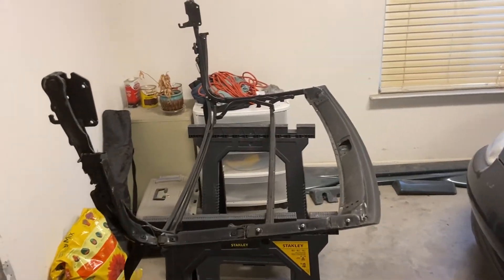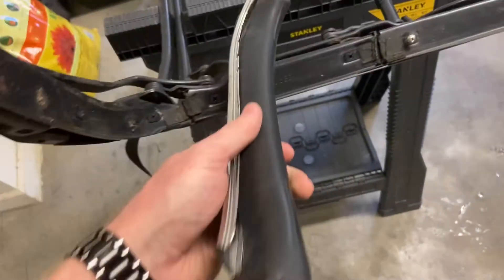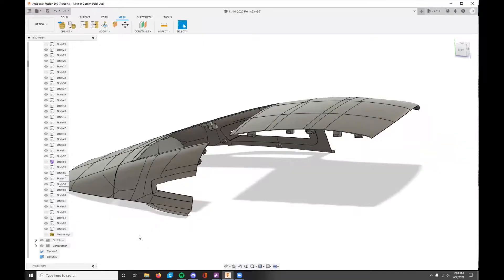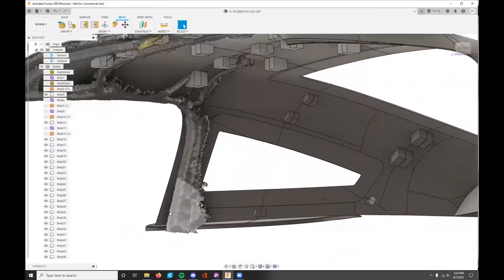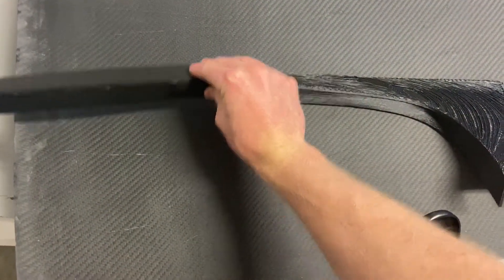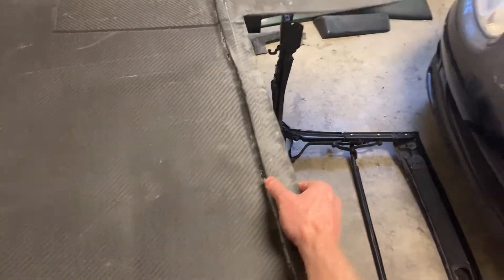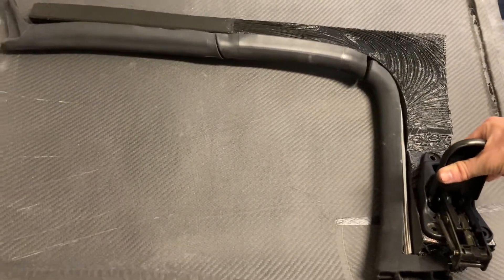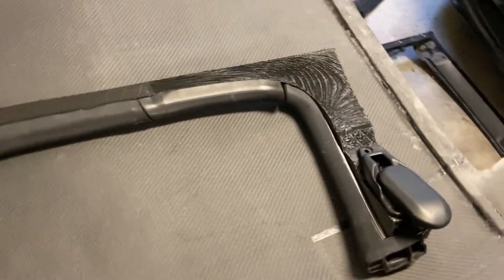Carbon Hardtop Mounting Design!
I figure out how to design and mount the carbon fiber hardtop to the Miata.